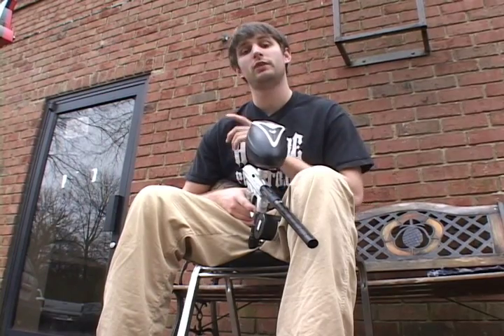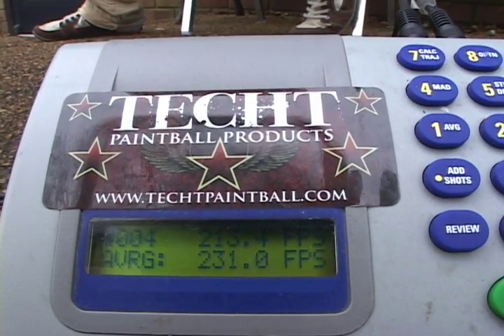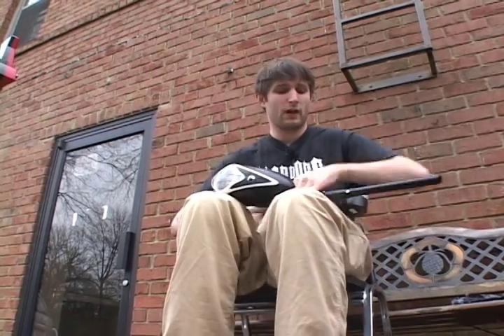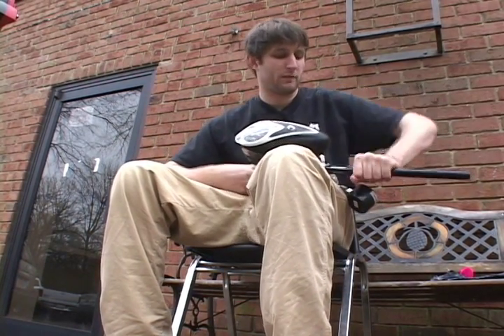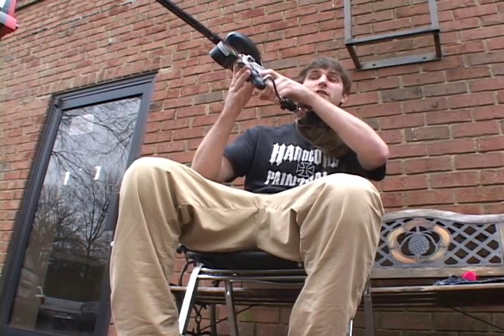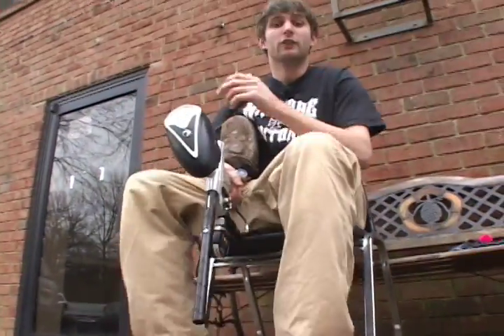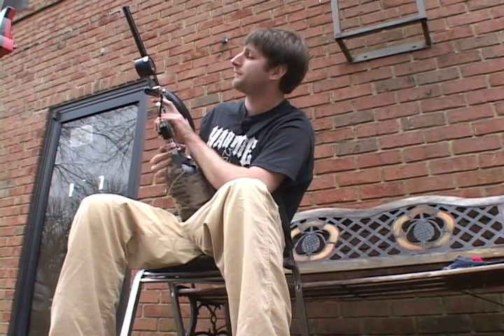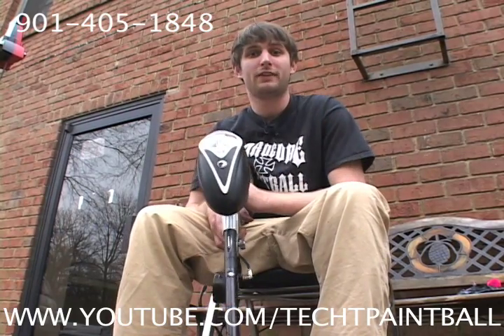TECHT Enertia Smart Parts Shocker Bolt Upgrade vs. Stock Shocker Bolt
This video shows that the Enertia bolt eliminates first shot drop off (FSDO), allows the gun to operate at settings that the stock bolt cannot, and increases efficiency by lowering dwell and operating pressure.

This bolt is no longer being produced. :(